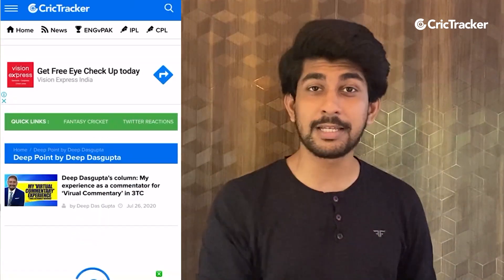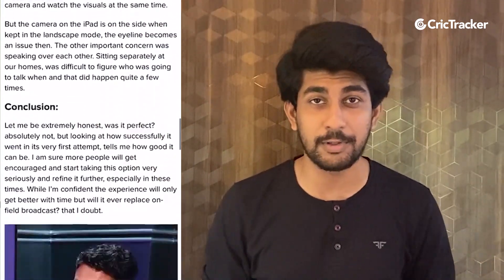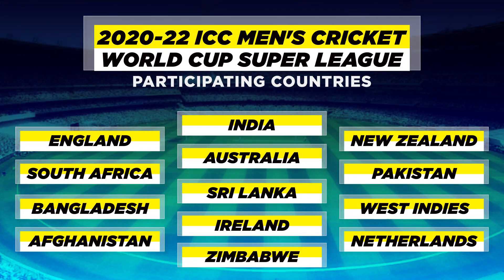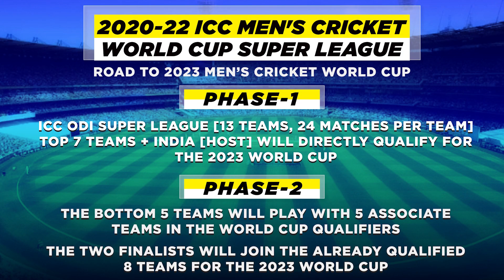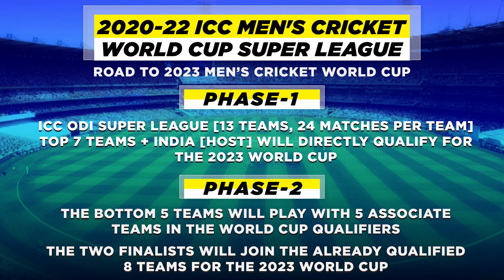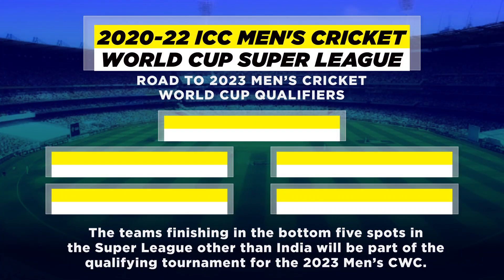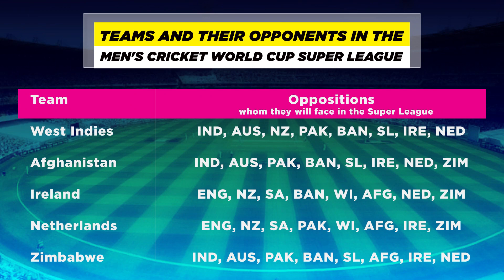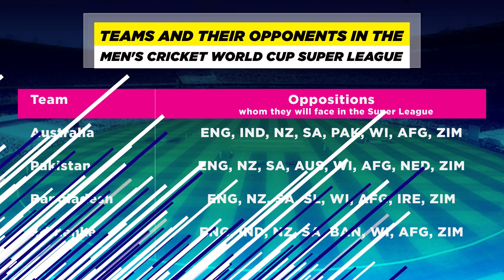NEW ODI World Cup SUPER LEAGUE Full Explanation | Deep Dasgupta | CricTracker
The International Cricket Council (ICC) has launched the ODI Super League as a qualification pathway for the 2023 World Cup scheduled in India.

Our cricket expert Deep Dasgupta explains what was the need for such a league, who are the participants and when will the League start, Points System, Is there any privilege for India and much more in this video.